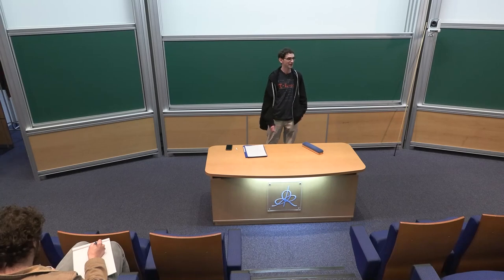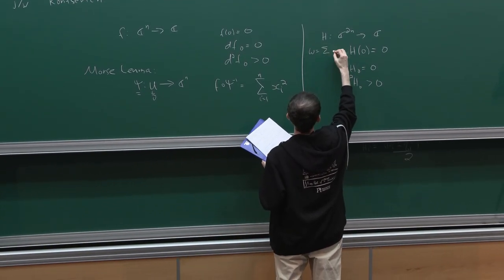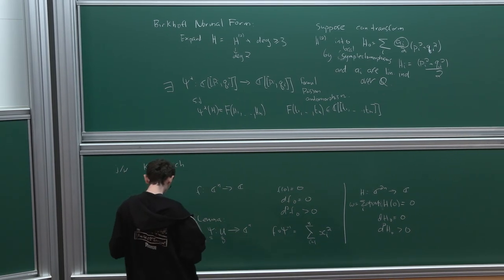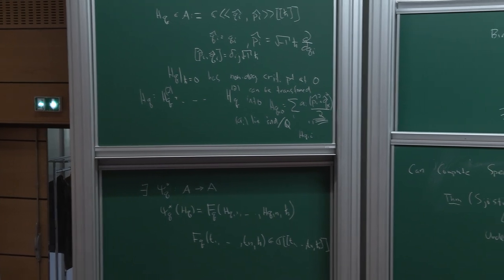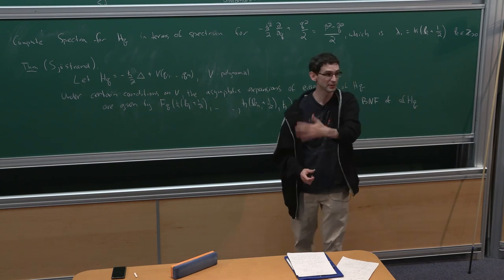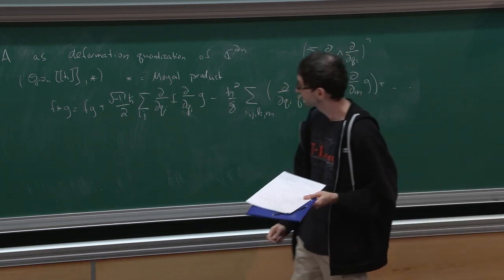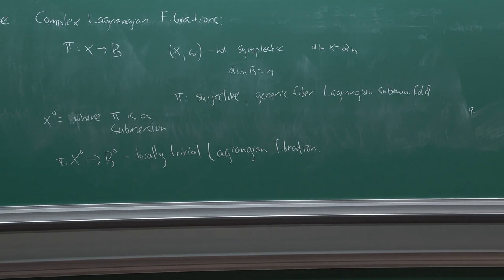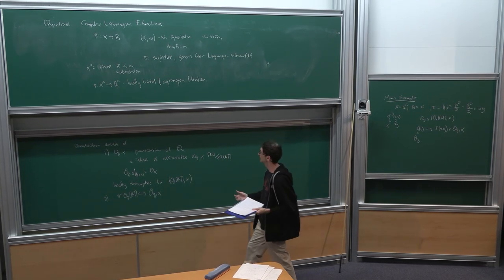Alexander Soibelman - Quantizations of Complex Lagrangian Fibrations, Normal Forms, and Spectra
Under certain conditions, it is possible to compute the spectrum of a polynomial differential operator via its Birkhoff normal form. In this talk, I will explain a geometric approach for obtaining the Birkhoff normal form of a quantized Hamiltonian using the variation of Hodge structure for a formal deformation of a complex Lagrangian fibration. This is joint work in progress with Maxim Kontsevich.

Alexander Soibelman (IHES)